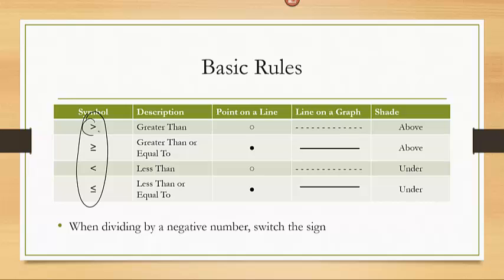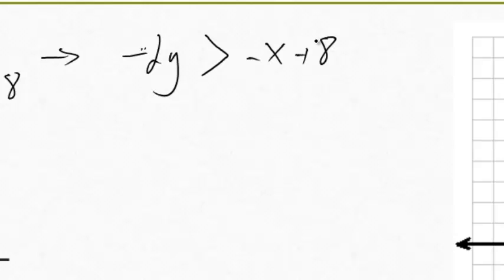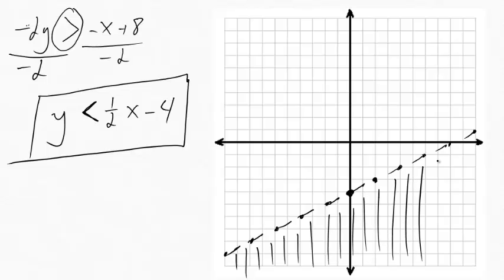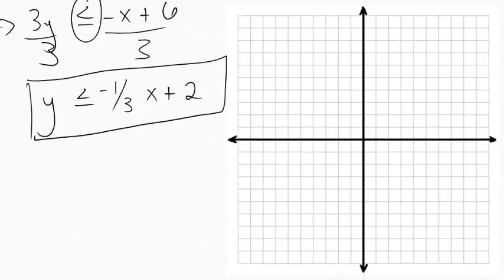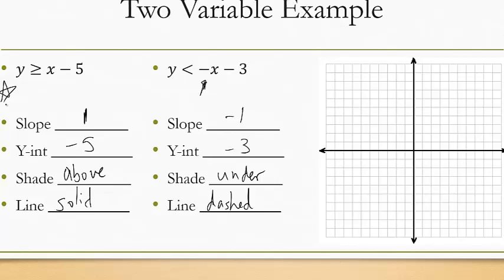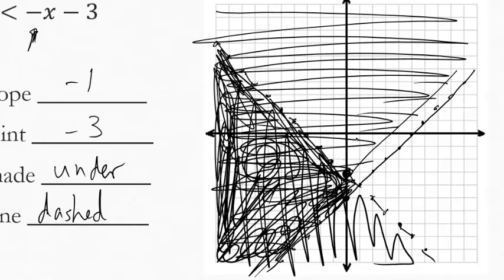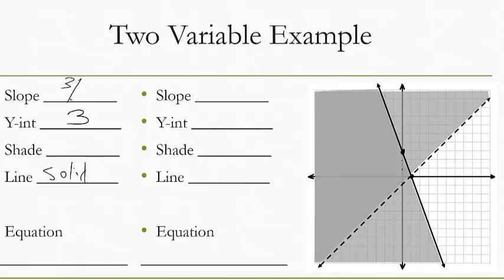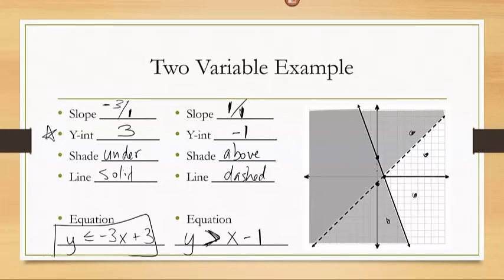1st Six Weeks - Day 21 - Graphing Inequalities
to take your quiz.